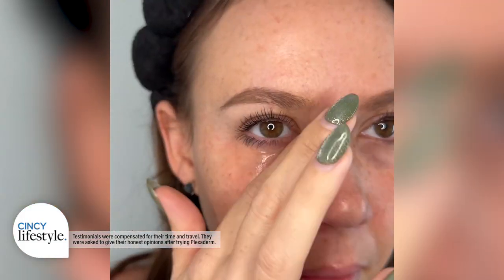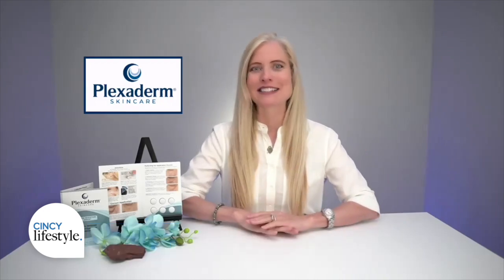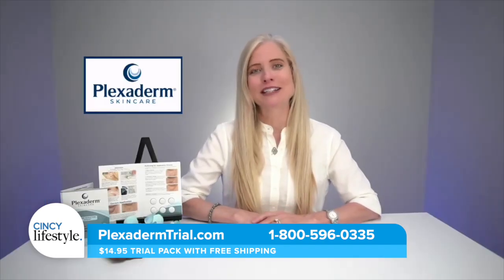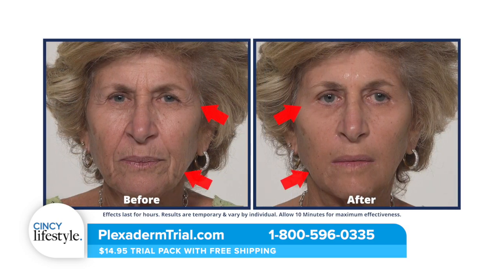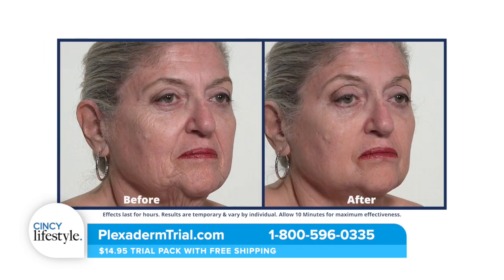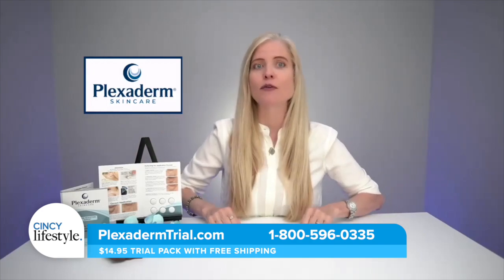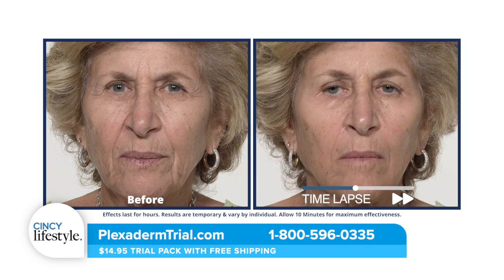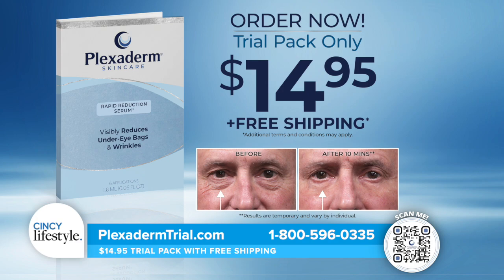Under-Eye Bags Gone in 10 Minutes with Plexaderm | Cincy Lifestyle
Ever wish you could hit “refresh” on your skin in just a few minutes? With Plexaderm, now you can! Say goodbye to under-eye bags and wrinkles with this quick, easy solution that’s making waves in the beauty world. Forget expensive treatments and trips to the doctor. Plexaderm’s simple serum gives you visible results in the comfort of your own home. Fine lines? Gone. Under-eye bags? See ya! In just a few minutes, you’ll look refreshed and more youthful, ready to take on the day.